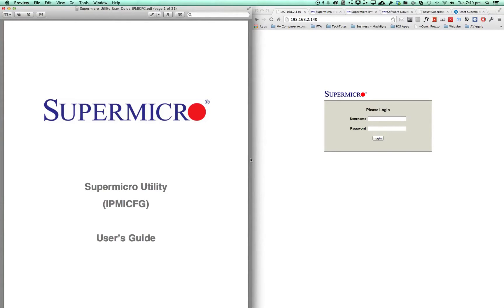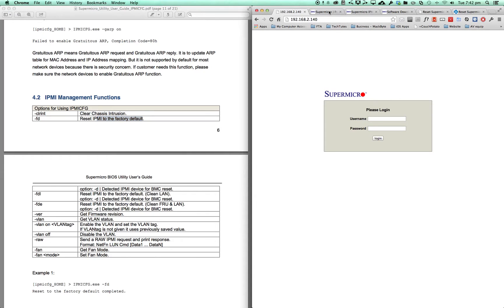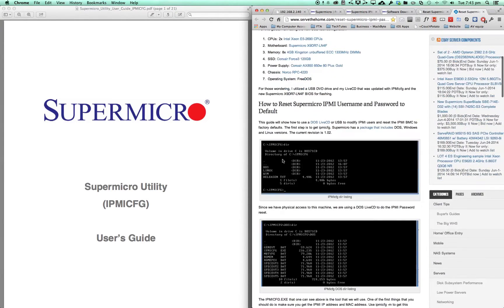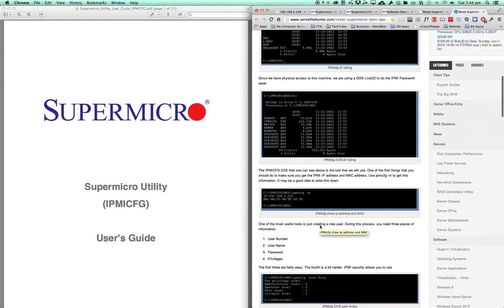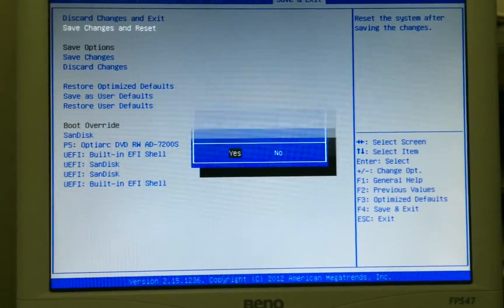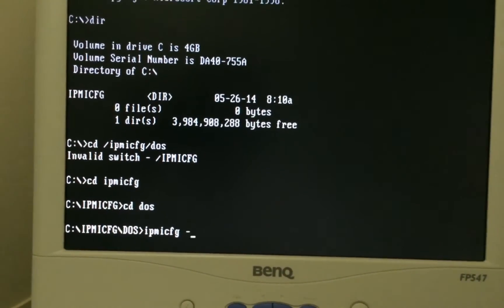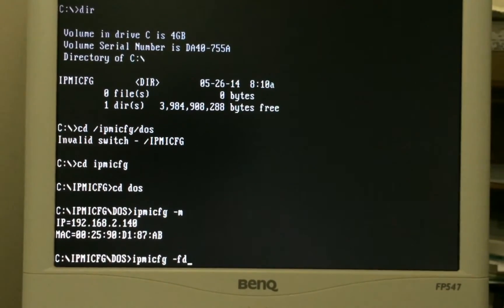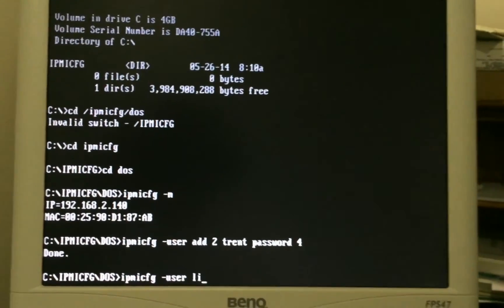Resetting Supermicro IPMI Username & Password Using DOS with IPMICFG Utility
After getting locked out of my IPMI system, I had to reset it via this utility tool. I took a little of time trying to figure this out, so thought it might come in handy for others.